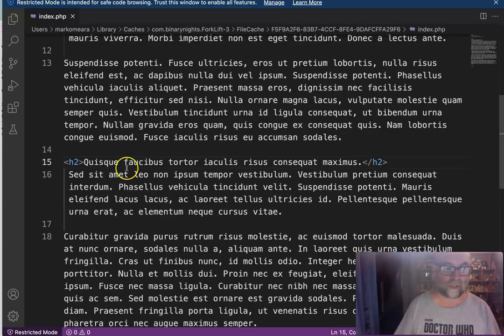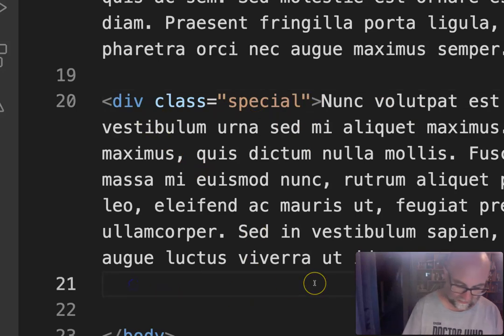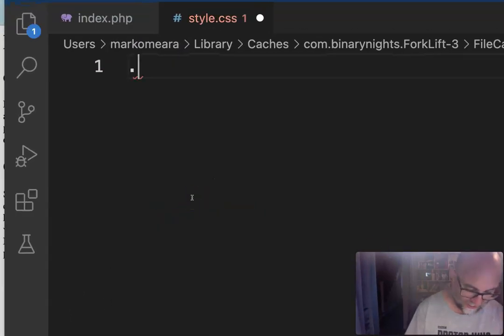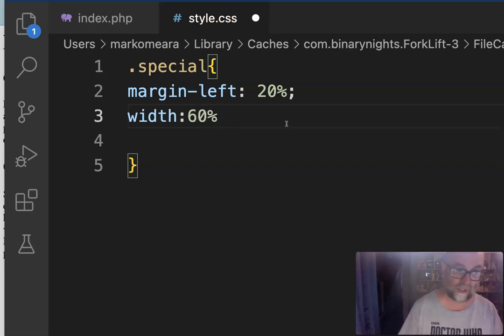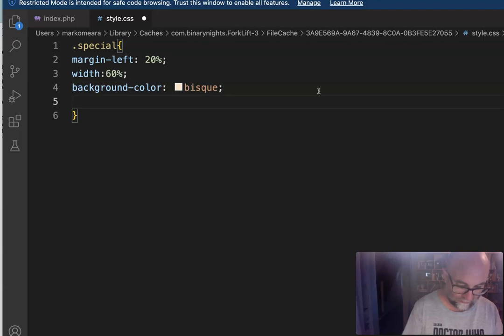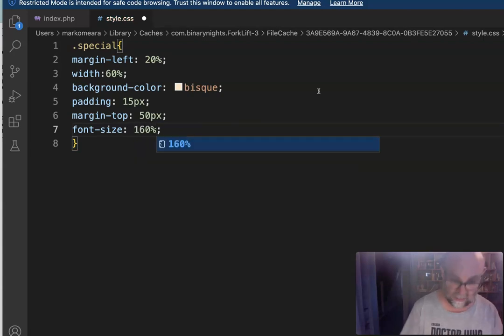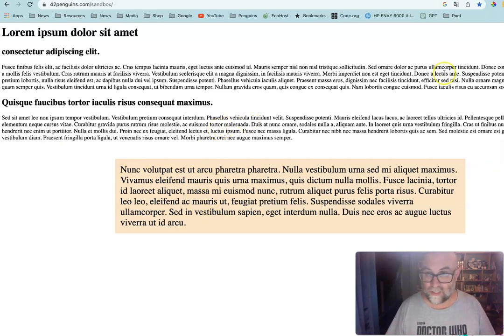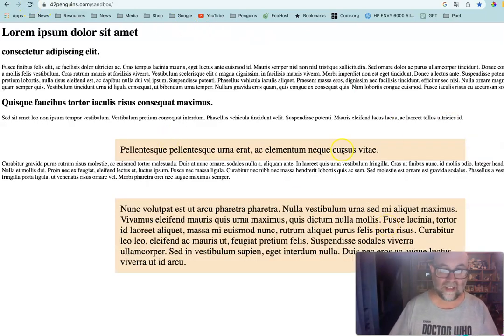Using a DIV to make a section different